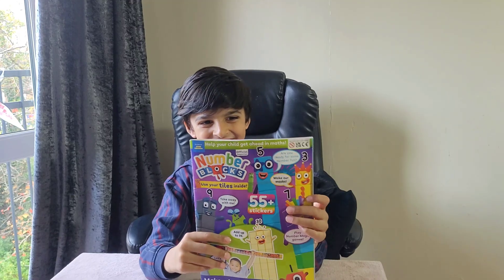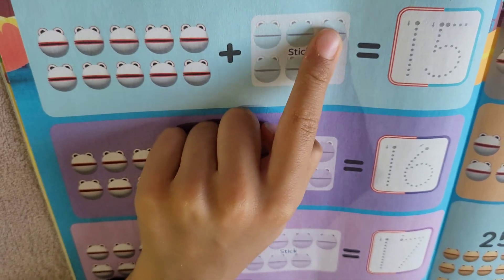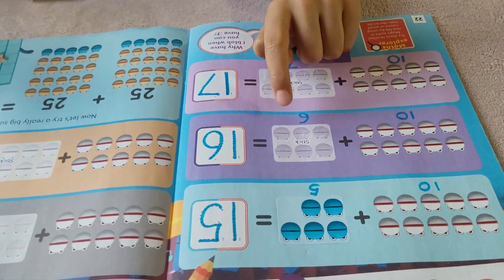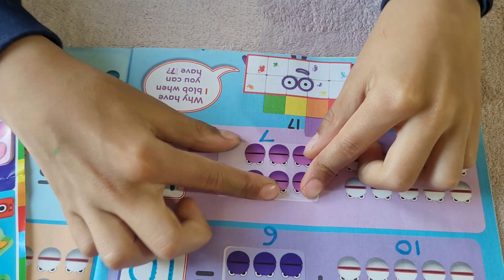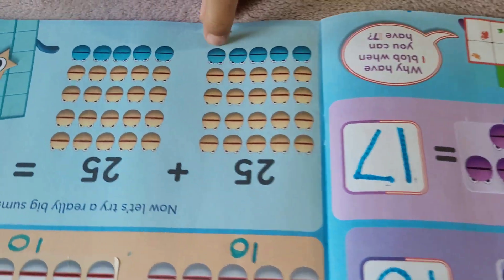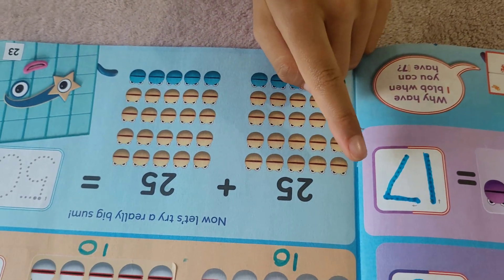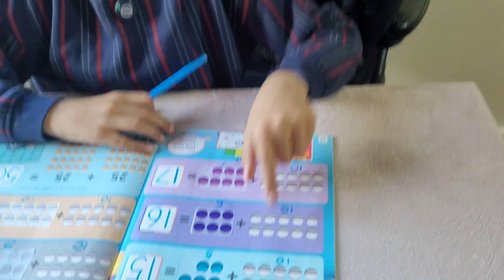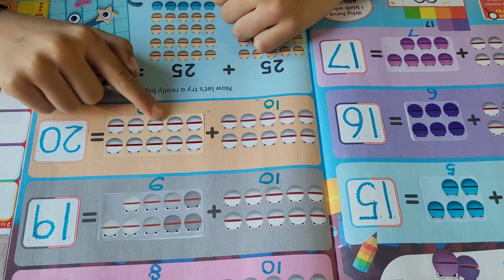Numberblocks Magazine Activity | Magic Blobs Addition Learning for Kids | CBeebies Magazine blobs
Join Arham as he explores the Numberblocks Magazine from CBeebies, filled with fun learning games and magic blob addition activities! 🌈
Watch as Arham learns to add numbers with Numberblobs, match Numberblocks, and solve colourful puzzles that make maths exciting for kids.

👶 Perfect For:

Preschool & early learners

Kids learning to count and add
Fans of CBeebies & Numberblocks

📚 Learning Focus:

Number recognition

Basic addition

Counting with Numberblobs

Hands-on learning from magaz
Fun Activities Include:

Magic Blobs addition

Sticker fun

Counting challenges

Colouring & matching

If your child loves Numberblocks, they’ll enjoy watching and learning along with Arham! 💡

Numberblocks